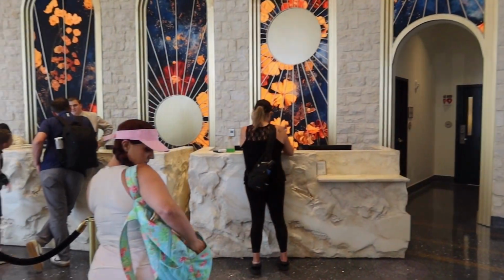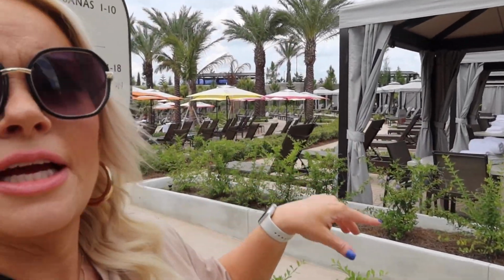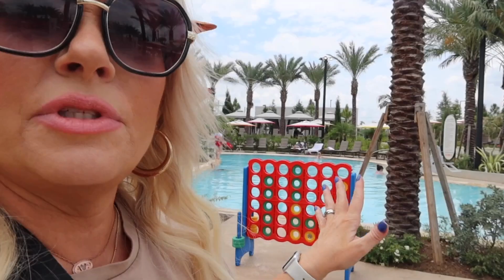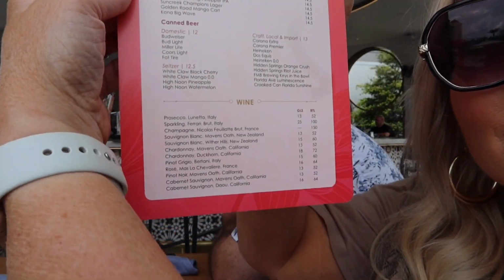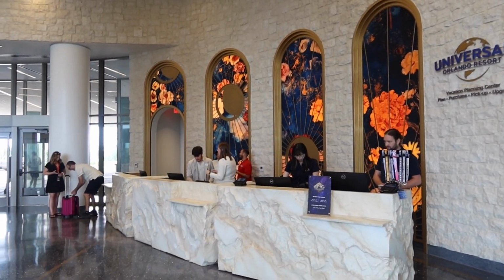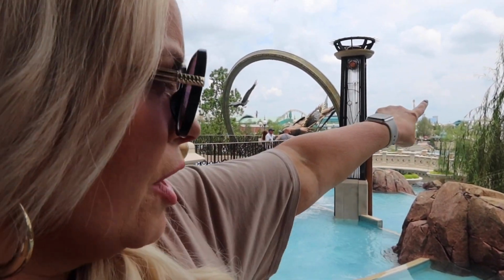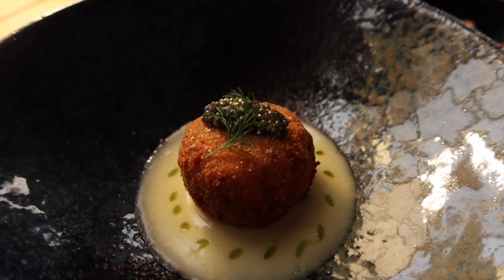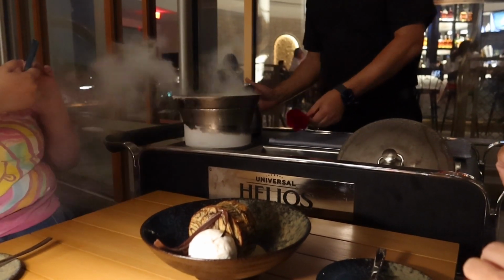Hotel Tour | Helios Grand Hotel @ Universal Orlando Resort | Bar Helios Dinner & Drinks